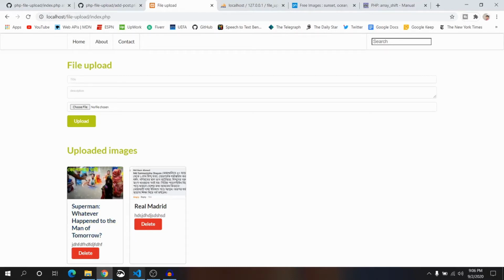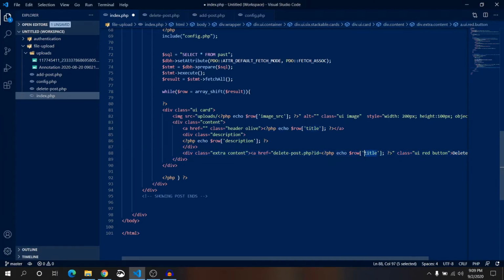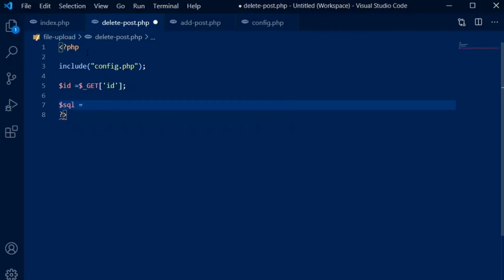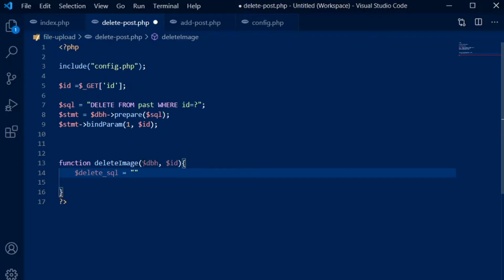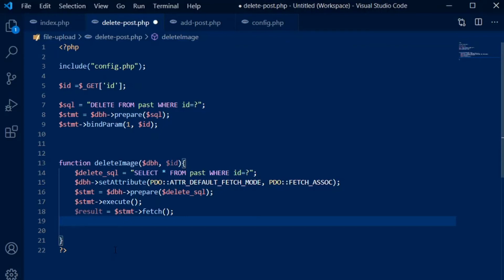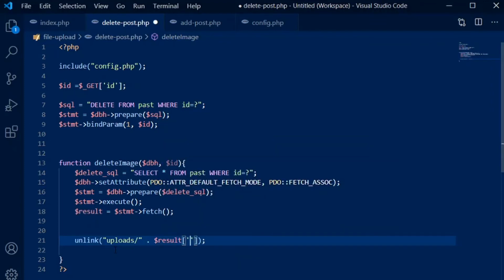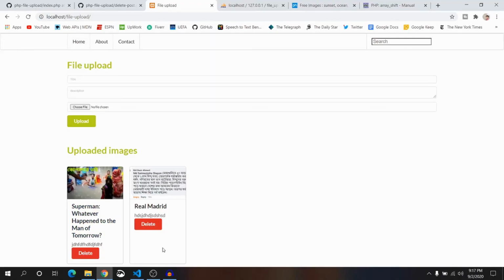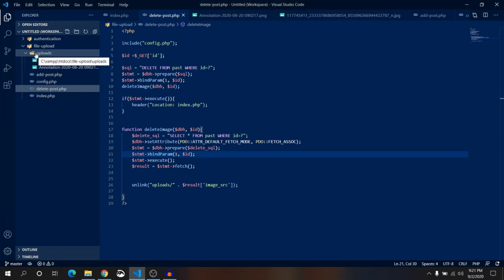Part-7 | Delete File from Server with PHP PDO, Delete Post with Image | Upload Image PHP MySql 2020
PHP is a popular general-purpose scripting language that is especially suited to web development. MySQL Database Service is a fully managed database service to deploy cloud-native applications using the world's most popular open source database. PDO will work on 12 different database systems, whereas MySQLi will only work with MySQL databases. If you want to learn more you can check out my youtube channel.

🔑🔑 KEYWORDS 🔑🔑

php
file upload
laravel
uploaded
phpinfo
php mysql
php developer
php framework
php code
google drive upload
learn php
laravel framework
php server
php language
php script
php programming
php debug
laravel admin panel
laravel ecommerce
upload pdf
php website
php programming language
free file upload
php database
php software
appgini
php wordpress
learn laravel
php security
php templates
adsense php
laravel hosting
laravel crm
upload files to google drive
udemy php
php admin panel
php shopping cart
learn php online
phpinfo code
free hosting php
php installation
drive upload
remote upload to google drive
upload on google
uploaded download
upload to google drive from url
earn money by uploading files
free online file hosting